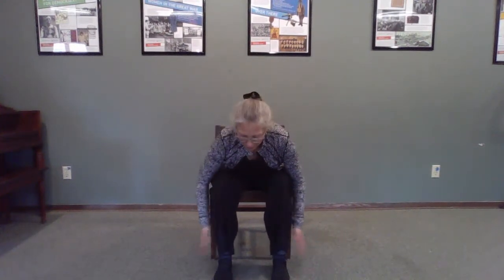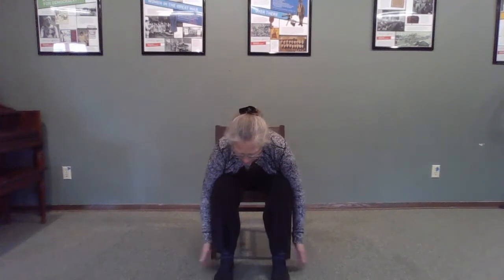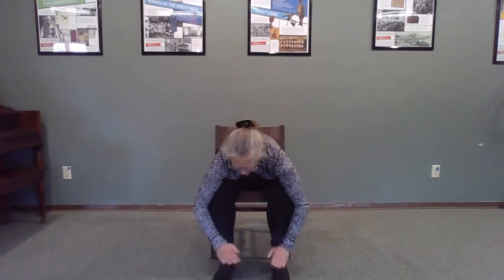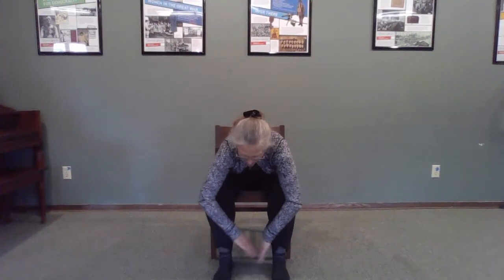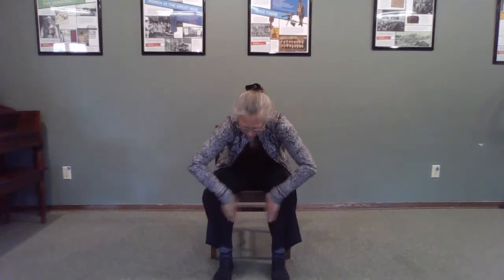#2 Chair Yoga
Join Glenny to explore movement, expansion and connection  while seated. All you need is an armless chair and a willingness to participate. Enjoy.